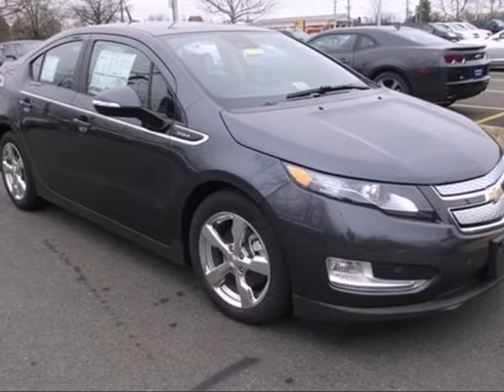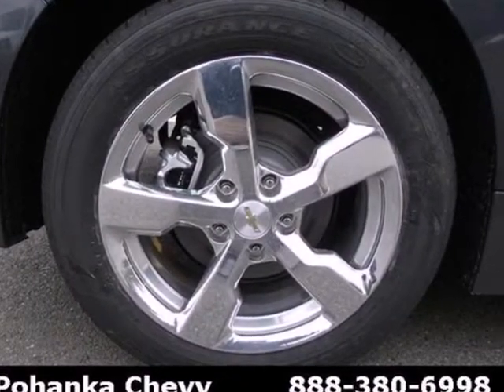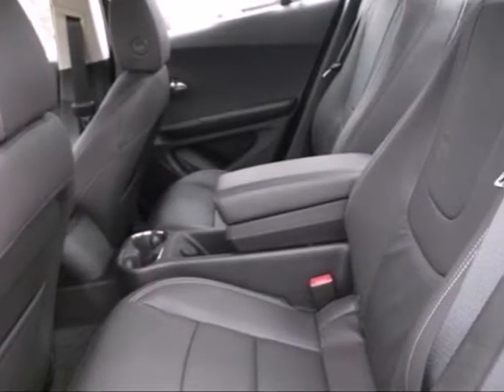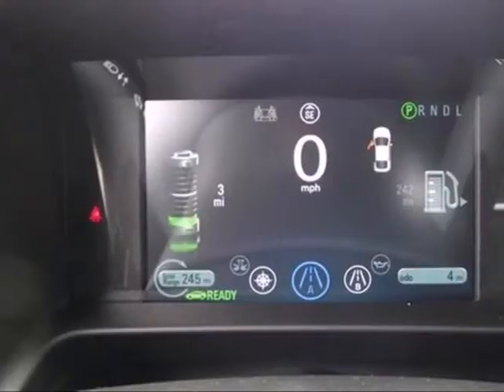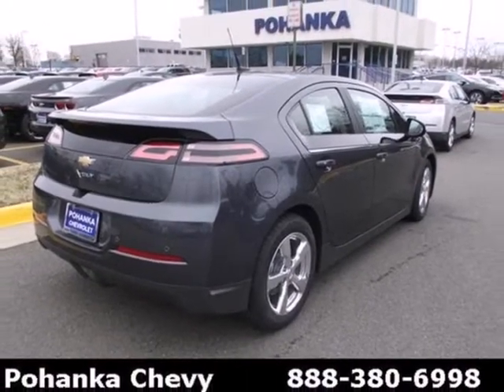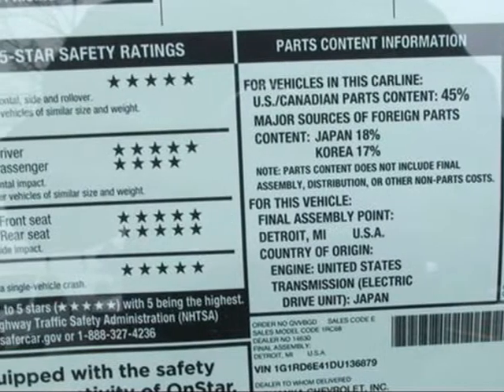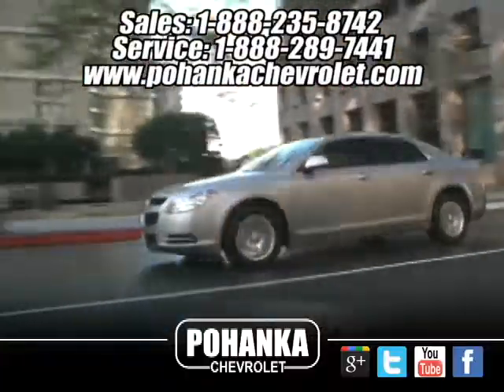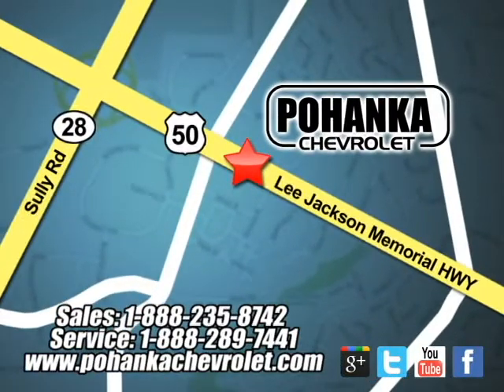2013 Chevrolet Volt Chantilly VA Washington-DC, MD CDU136879 - SOLD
Year: 2013
Make: Chevrolet
Model: Volt
Trim: Continuously Variable Automatic
Engine: Hybrid
Transmission: Continuously Variable Automatic
Color: Cyber Gray Metallic
Interior: Jet Black
Stock #: CDU136879

Address:
13915 Lee Jackson Hwy